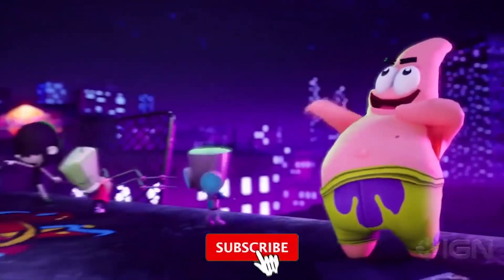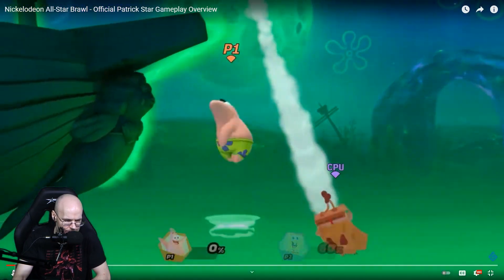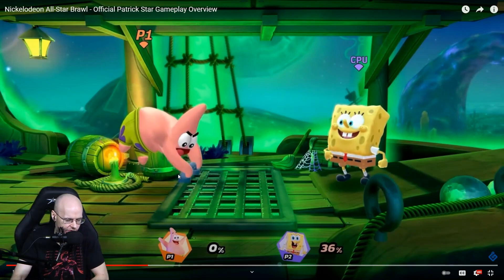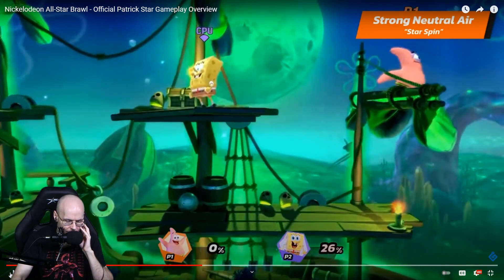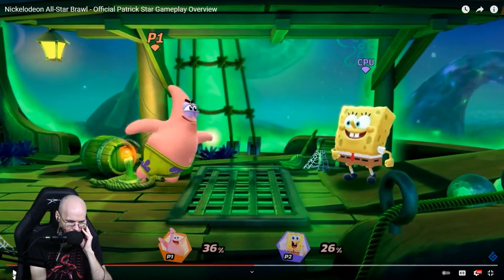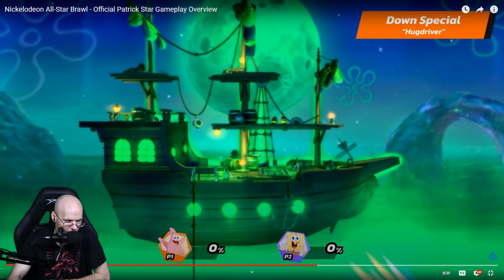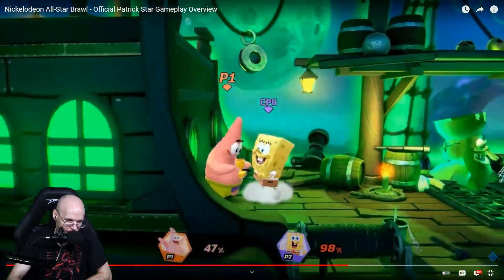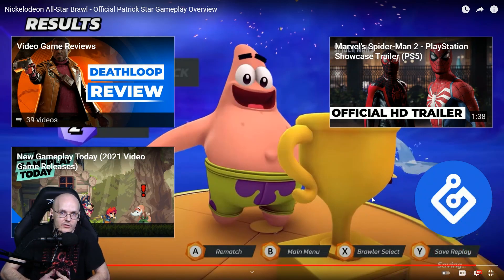Mew2king Analyzes Patrick Star's Moveset in Nickelodeon All-Star Brawl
Patrick was showcased by the developers and Mew2king is back to go over his moveset with an analysis of his own!